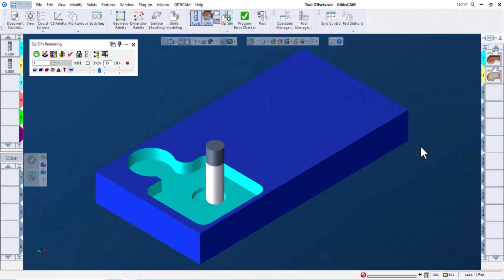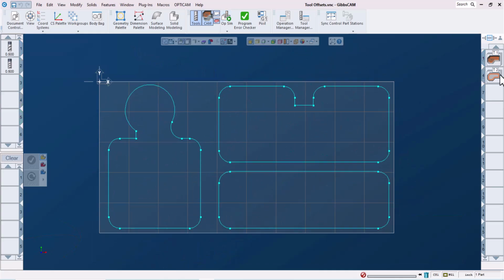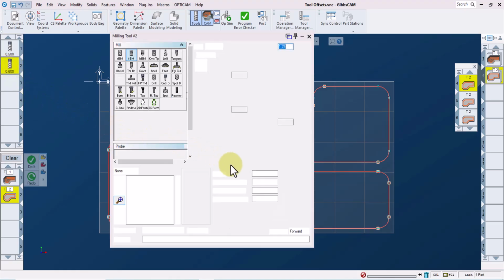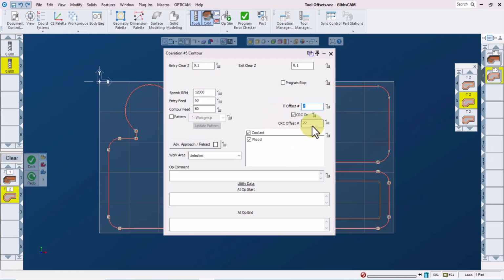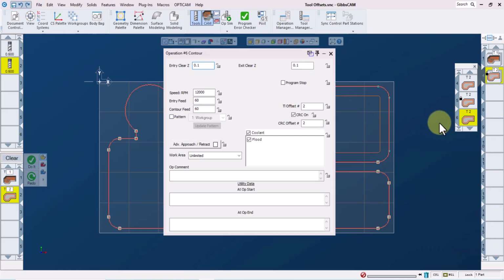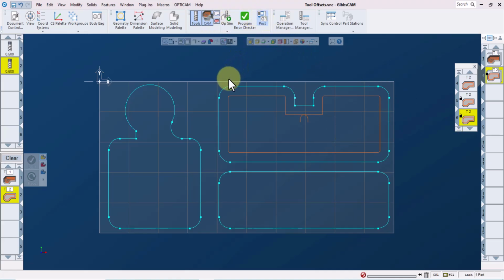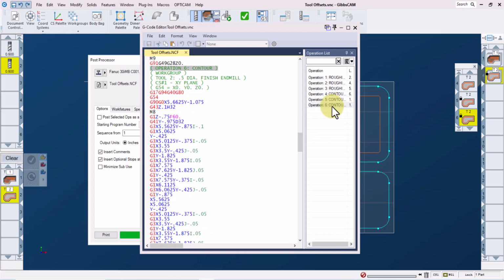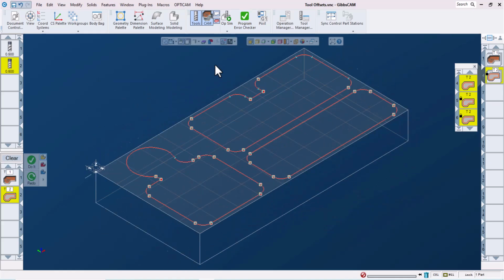GibbsCAM Tech Tip: Using Operation Data to Modify Tool Offsets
This GibbsCAM Tech Tip shows you how to use operation data to create different tool offsets for features machined by a single tool to give you more control over close tolerance features at the machine.

If you have a part with multiple close tolerance features, sometimes adjusting cutter comp offsets of one feature may tweak another feature out of tolerance. Learn how to assign cutter comp offsets and tool length offsets to different features using the same tool, giving you more control over the size and/or depth of individual features at the machine on close tolerance parts.

Note: All changes to tool length offsets and cutter comp offsets must be communicated to the set-up person/machine operator.